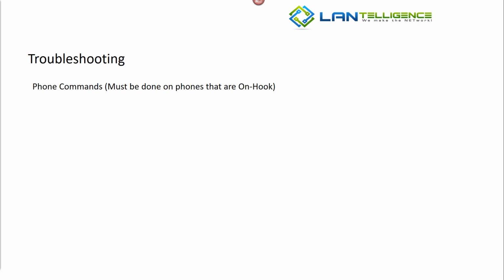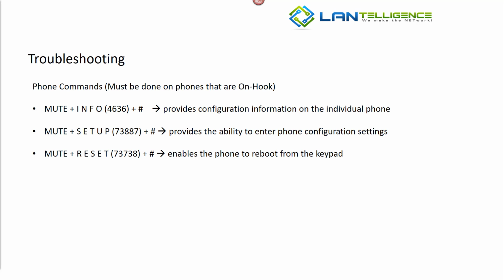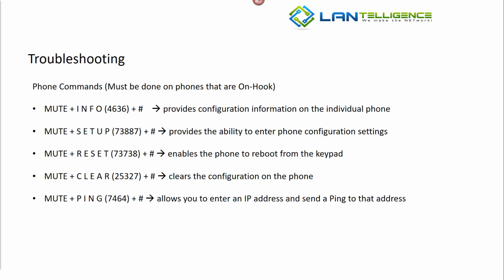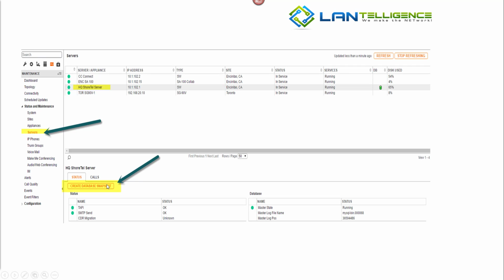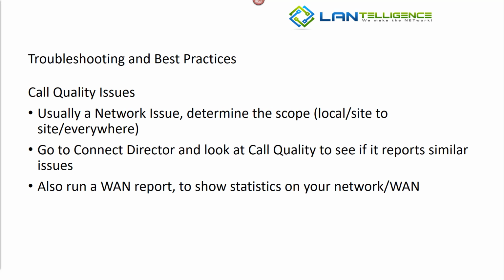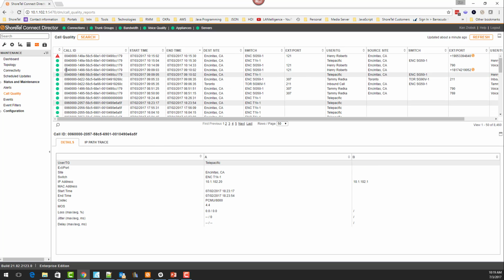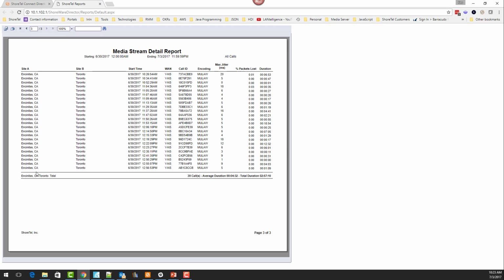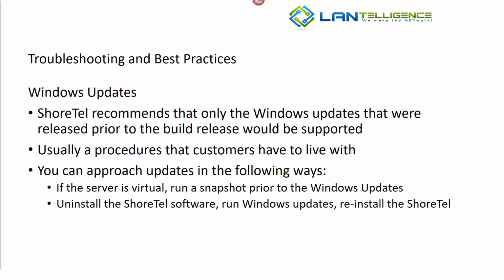ShoreTel Connect Admin Training June 2017 - Part 3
Part 3 of full 2-hour ShoreTel Connect admin training.